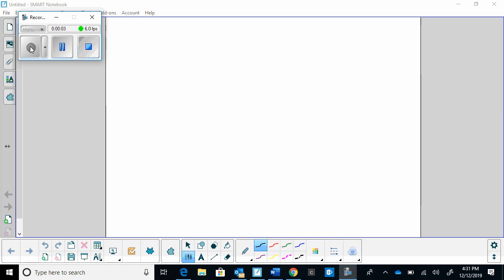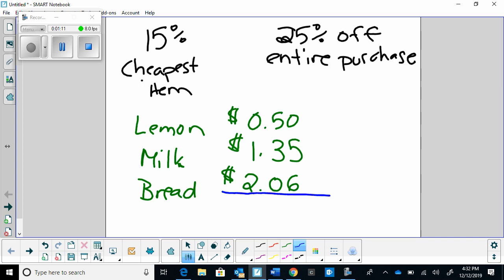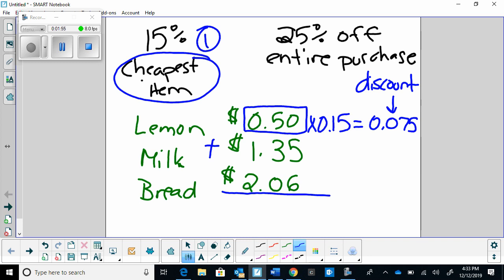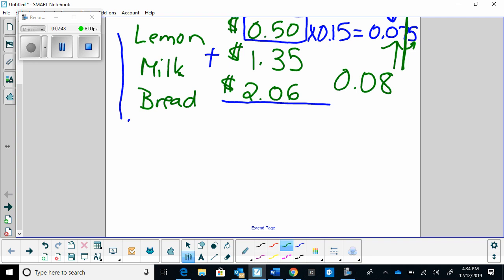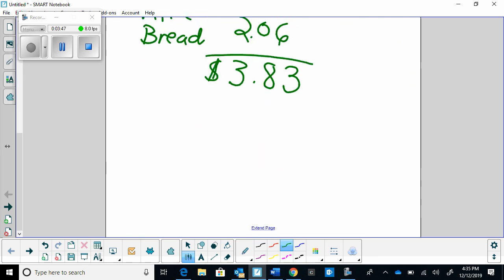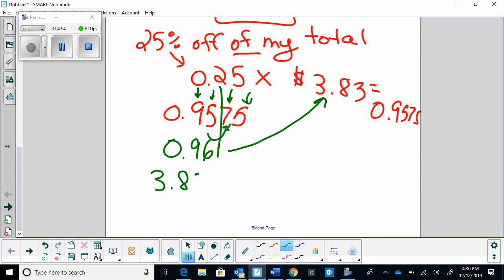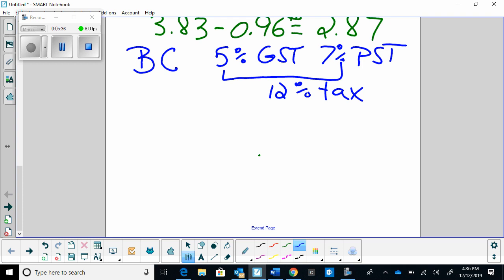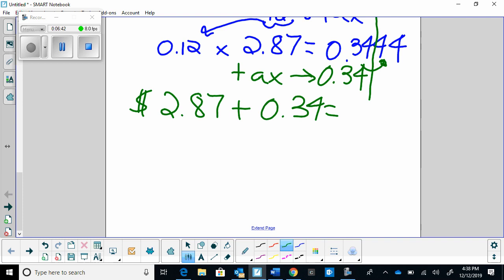Calculating total at the grocery store